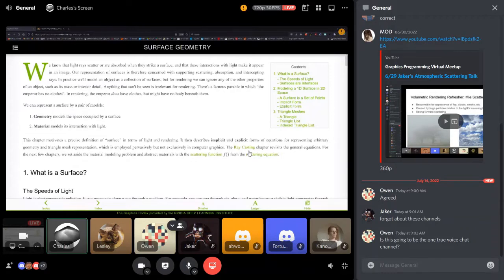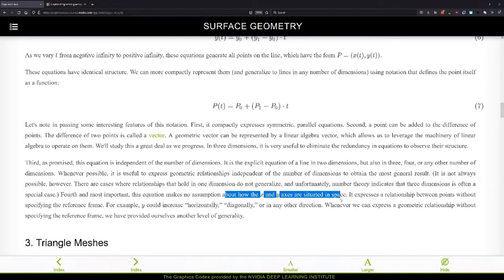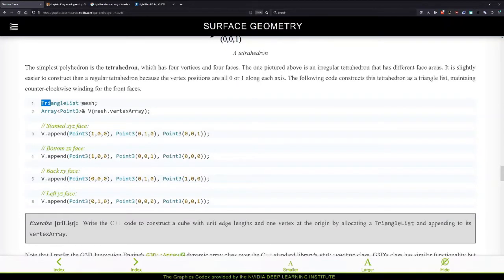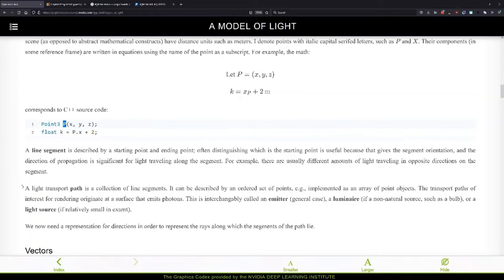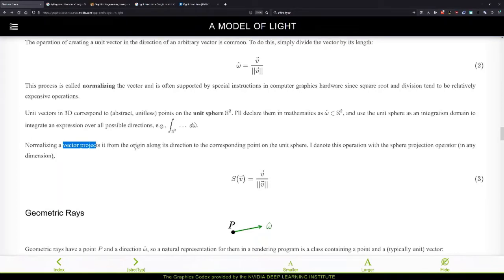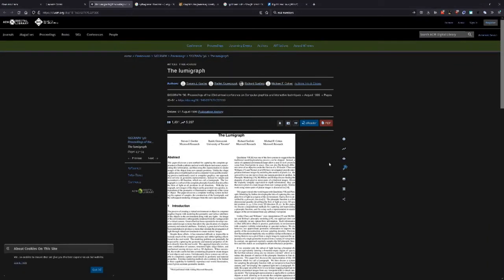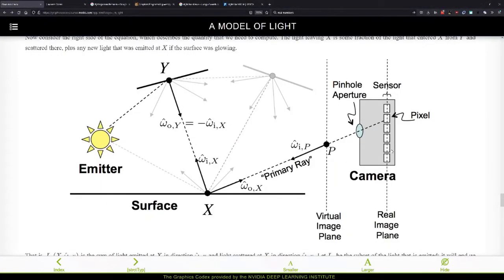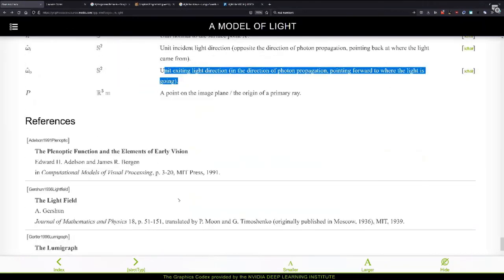Graphics Codex Chapter 3 and Chapter 4 [2022-07-13]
We started to work on a new series: the venerable Graphics Codex book by Morgan McGuire. We skipped the first two chapters and read "Chapter 3: Surface Geometry" and "Chapter 4: A Model of Light."